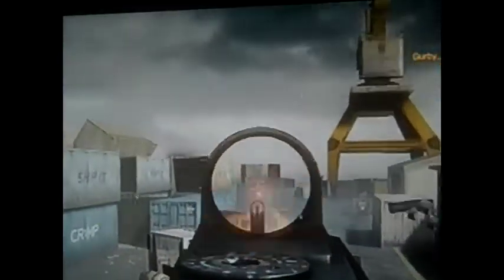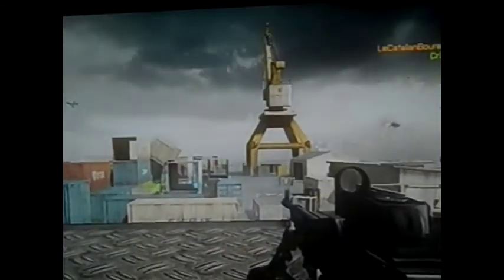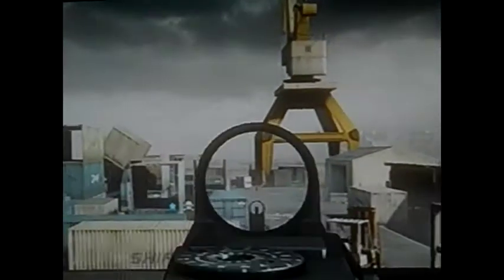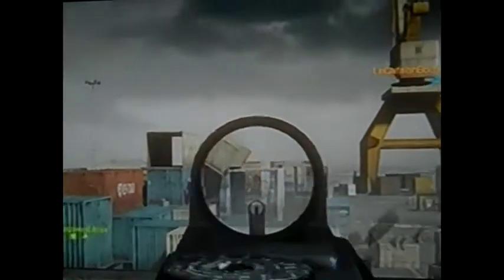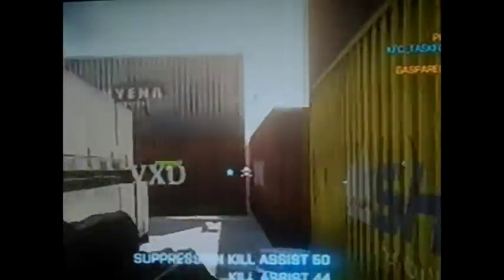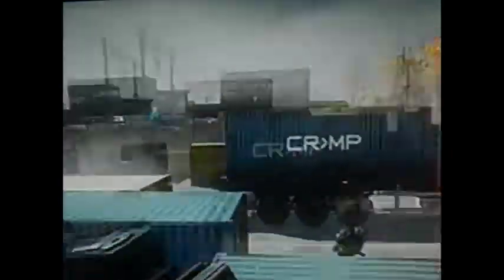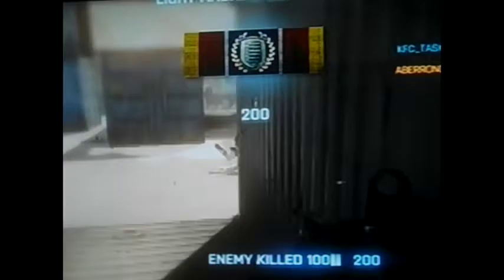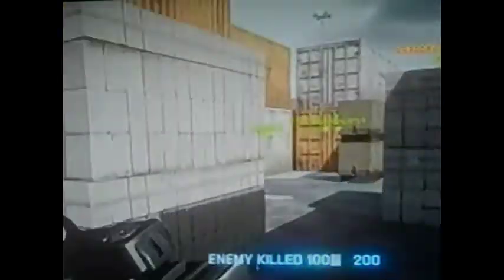BF3 Type 88 LMG Review/Gameplay (Kit reccommendation)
I would reccommend you use the Type 88 LMG (Kobra, extended magazines, Bipod)
My sidearm is the M1911.